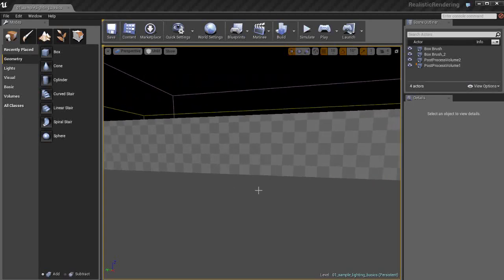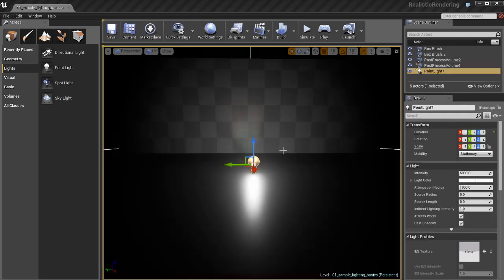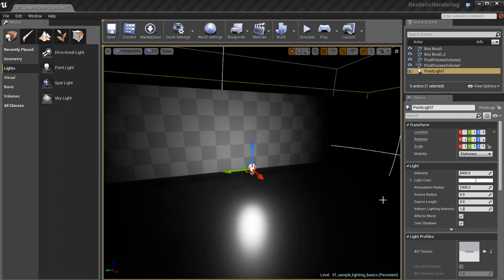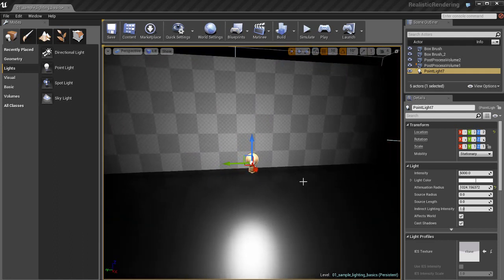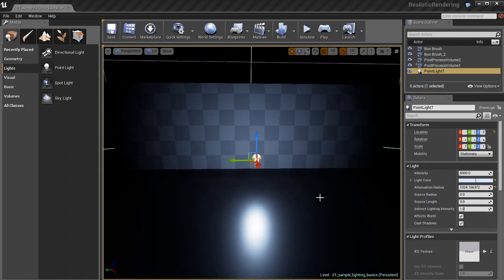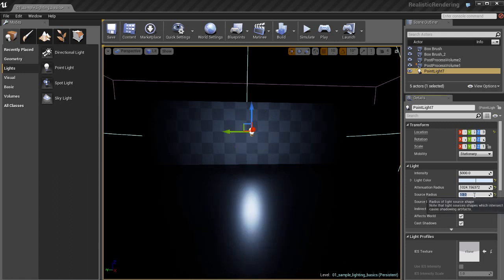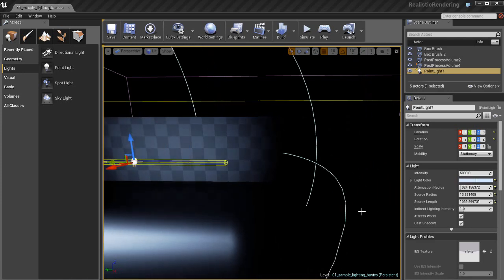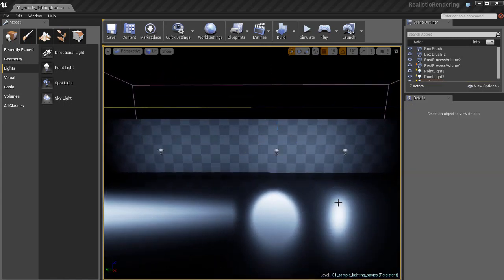04 01 01 Light Basics2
In this chapter we will first learn the essentials of lighting in Unreal 4, including the different light types, light placement, light specific parameters, and mobility. Note: I will no longer be adding new tutorials on this channel! I've moved all of my tutorials to my training YouTube channel right